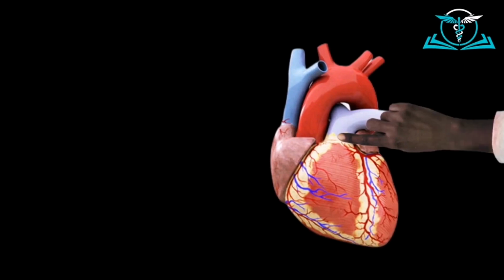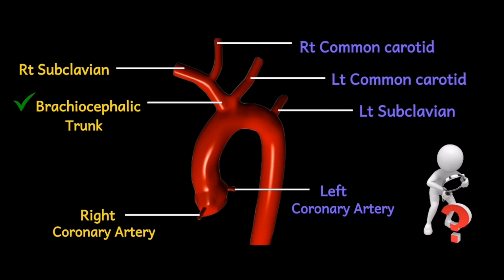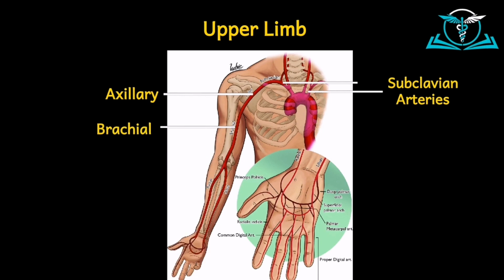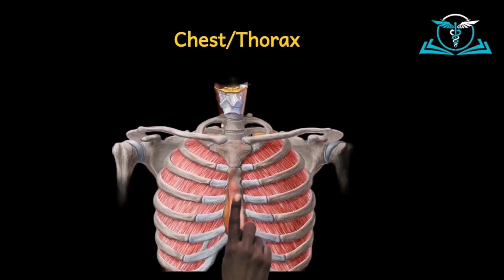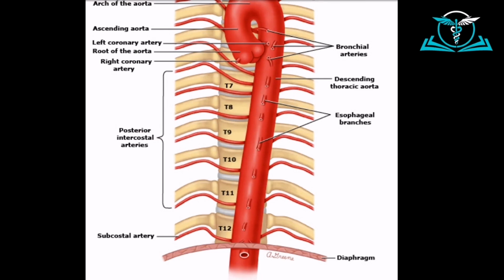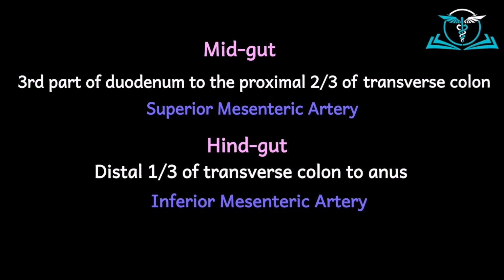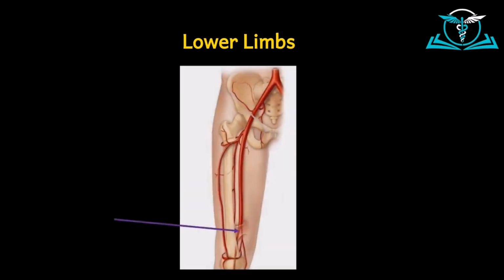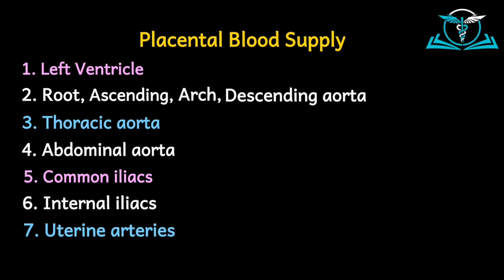Blood Supply of the Entire Body Simplified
Hurrayyy!!! Guys, this is a simplified video on the cardiovascularsystem regarding the overview of the arterialbloodsupply of the body. Here, @tutormed simplifies the arterial supply of the various organs so well that it is very easy to understand
You know here that we use simplified and high resolution cartoon videos to make medicine simplified
Medicine has never been simplified like this before guys

Timecode for the video
0:53 - Introduction
2:08 - Course of the Aorta
7:36 - Anatomy by Region
8:17 - Brief Arterial Blood Supply of the Upper limb
10:55 - Brief Arterial Blood Supply of the Head and Neck
13:06 - Chest Anatomy
15:12 - Brief Arterial Blood Supply of the Chest
18:19 - Abdomen Blood Supply
24:15 - Pelvis and Perineum
26:58 - Lower Limb Arterial Blood Supply